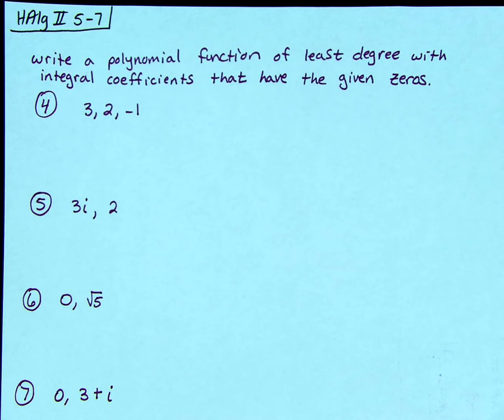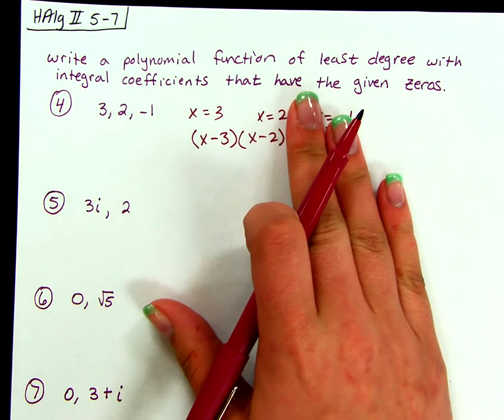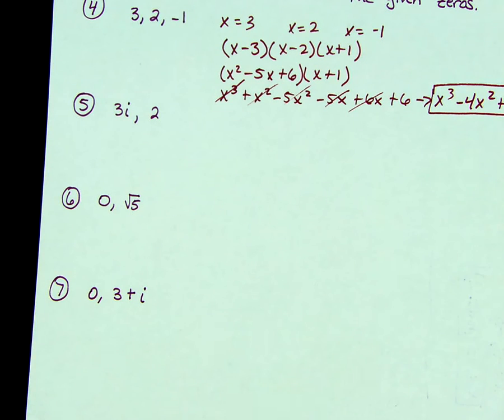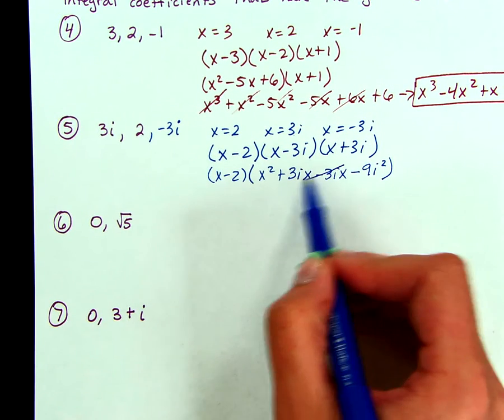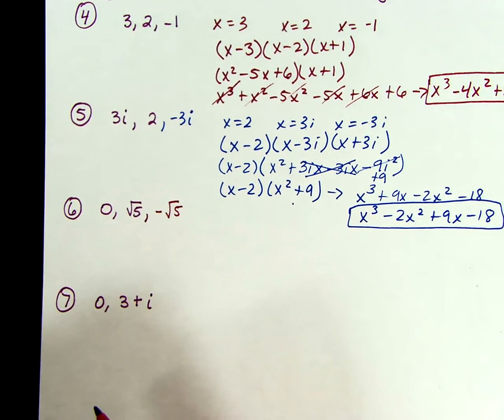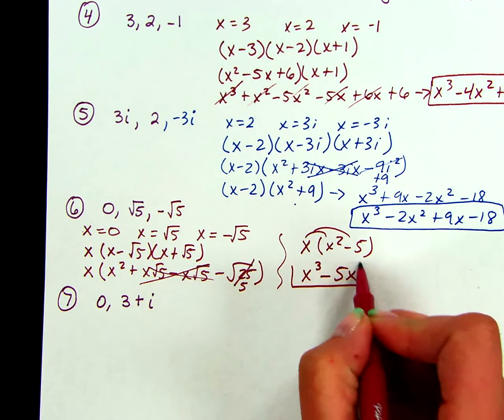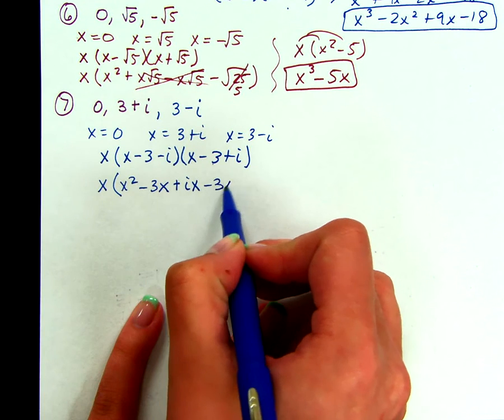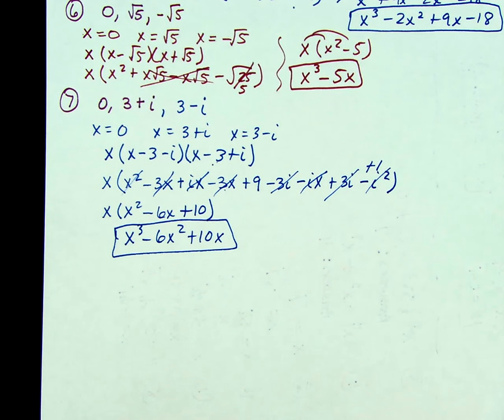Algebra II Ch5-7 Part B - Writing Equations from Zeros